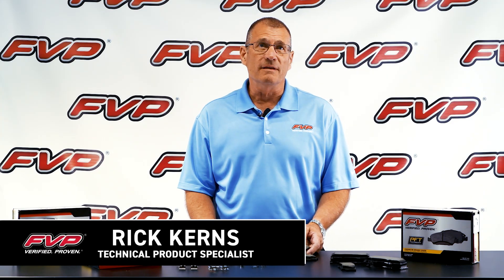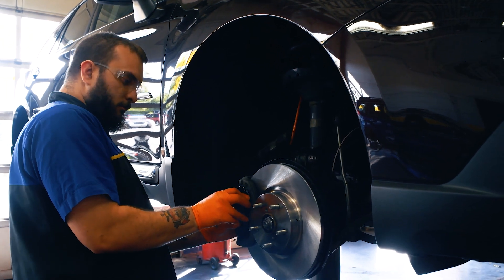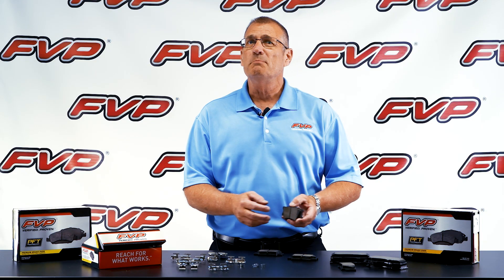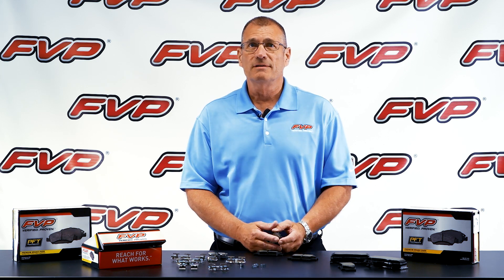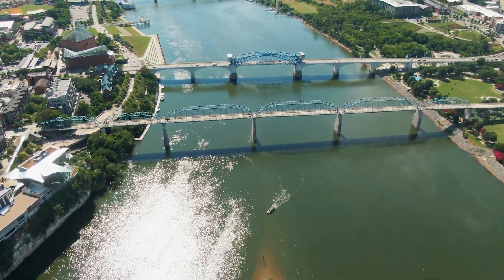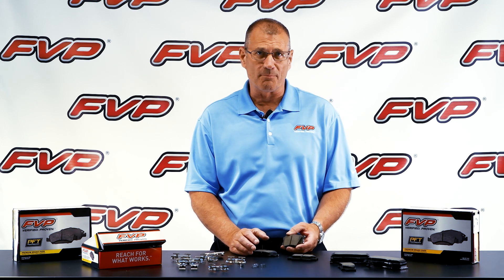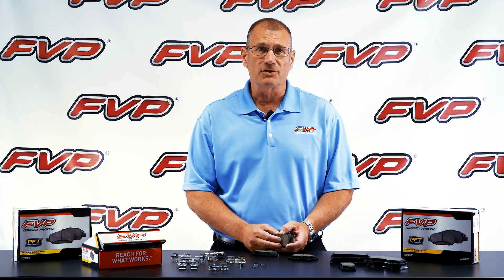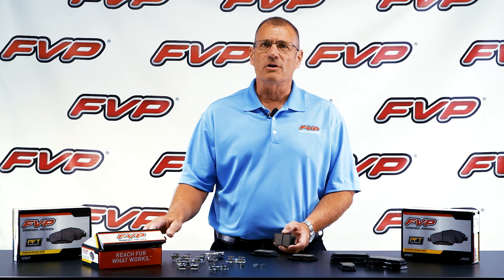FVP Brake Pads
FVP Brake Pads with Professional Friction Technology